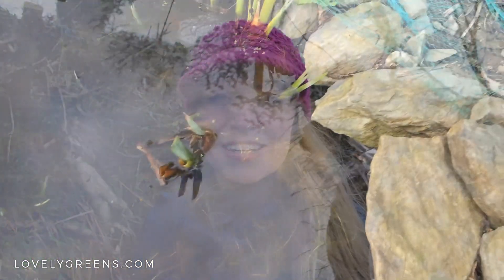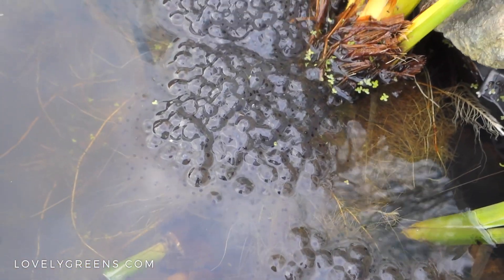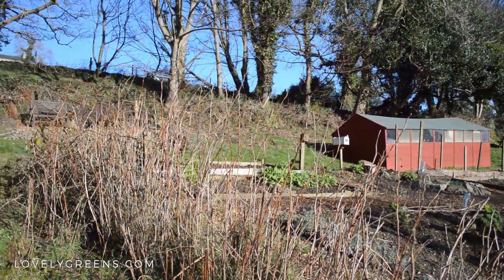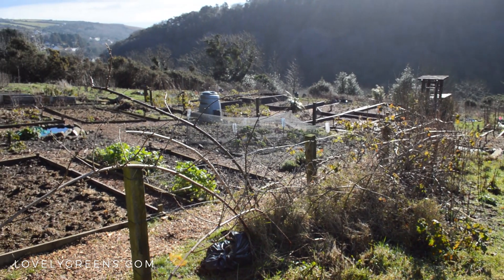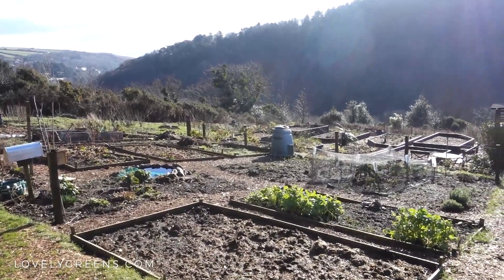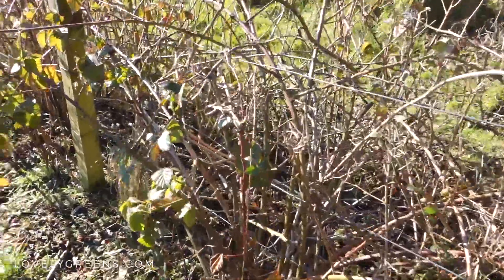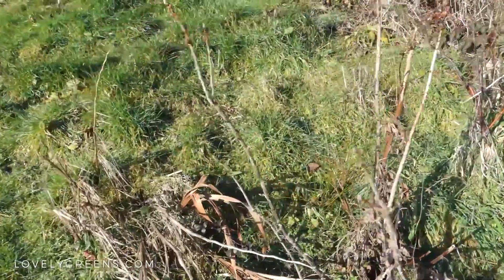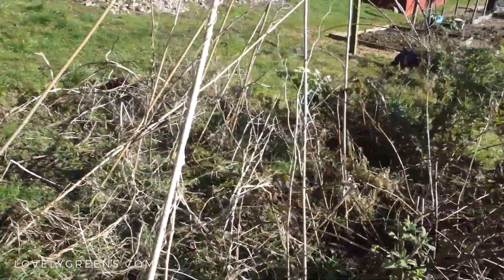Allotment Gardening: New Plot!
Oh wow, I'm so excited about not one but two things! First off, I cleaned my pond (last week's video) in just the nick of time. Just a few days later and I've found Valentines Day frog spawn in my pond!

Also, you'll know from my February garden tour video that I was thinking about taking on another plot. Well, I've finally made a decision and I'll bet you can guess what my second announcement is.

I hope you enjoy my video -- please leave me a comment to let me know what your ideas for the new plot would be. Even if it's your own tips for starting a new garden.

Also a HUGE apology for the wind in the audio. Hopefully it isn't too distracting. Filming outside can be a real challenge!

In this video:

✽ Having a look at the newly laid frog spawn

✽ Taking a walk around the new allotment plot.